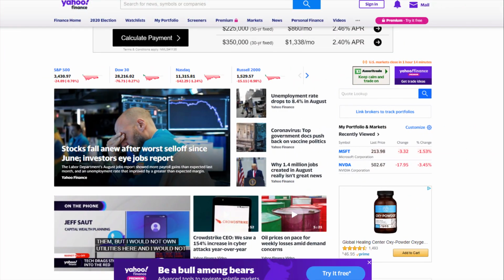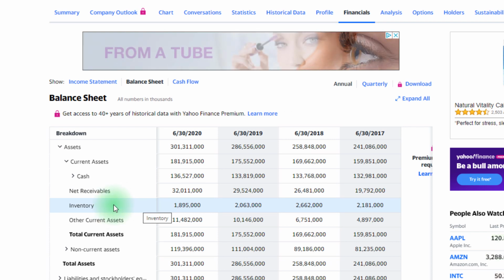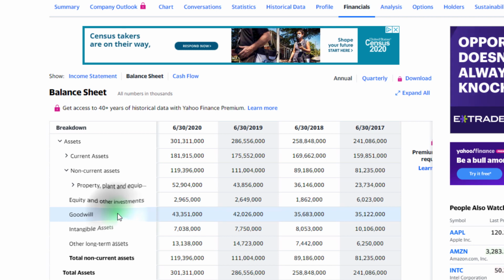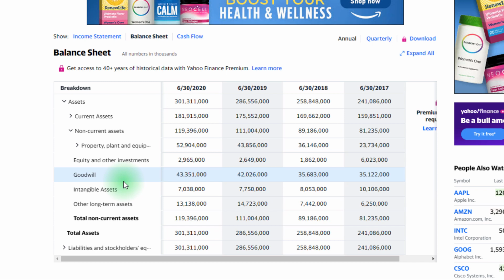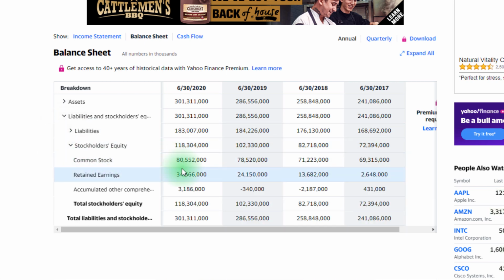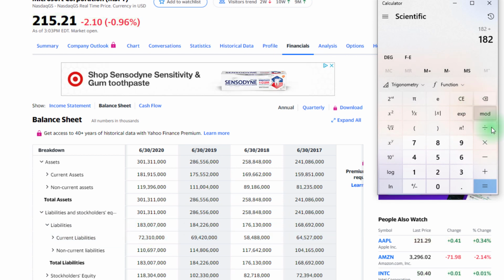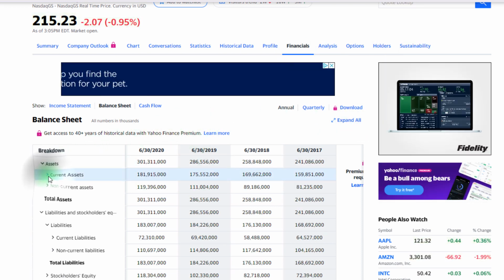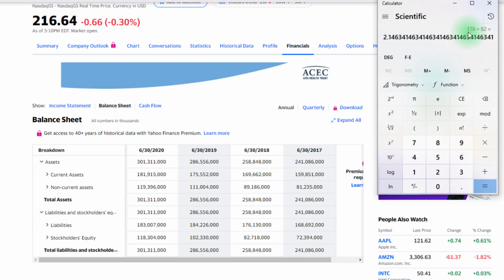How to Analyze and Actually UNDERSTAND a Balance Sheet! 📈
Everything you need to know about reading and actually understanding a balance sheet. I explain the major components, the most common metrics, and walk you through an actual balance sheet.

TIMESTAMPS:
0:30 - Overview
1:30 - What Is A Balance Sheet?
4:13 - The Balance Sheet Equation
4:43 - Assets
7:12 - Liabilities
9:00 - Shareholders' Equity
9:46 - How You Can Use The Balance Sheet
10:22 - Balance Sheet Metrics
11:07 - Current Ratio
12:39 - Quick Ratio
13:18 - Debt-to-Equity Ratio
14:38 - Example Walk Through
27:10 - Conclusion

LINKS:
1:15 - Subscribe to Our Channel!
2:22 - Our Uncle Stock Affiliate Link
2:40 - Find Official Financial Statements - SEC EDGAR
2:47 - Seeking Alpha
27:43 - Don't Miss A Video!
27:51 - Join Our Private Community

Check out my free mini-course detailing several of the Potentially-Ruinous Flaws with the way almost everyone is telling you to invest

Thank you for being a part of this Community!

Take Care!